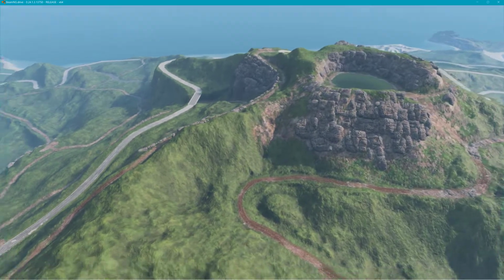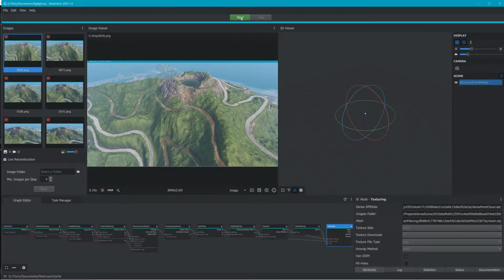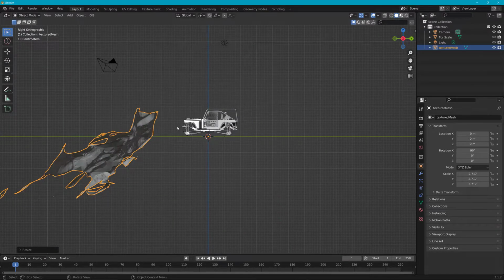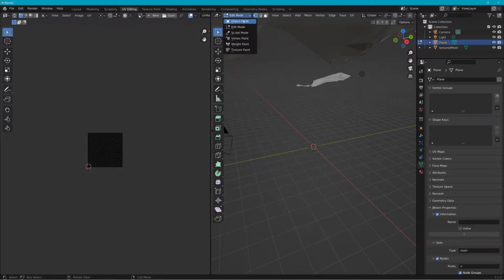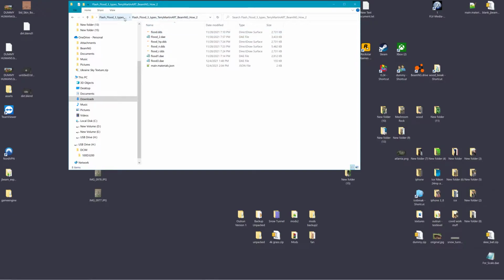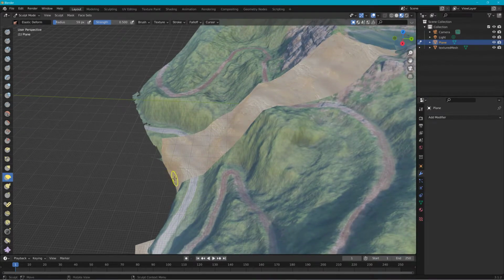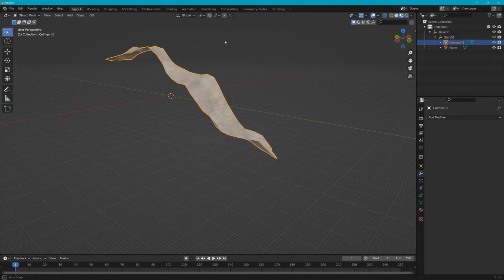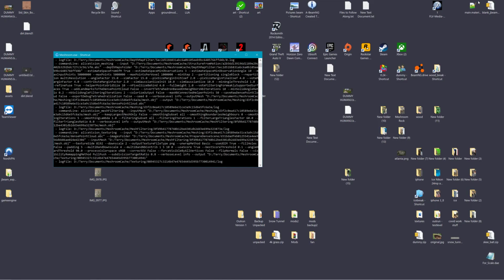Making a crazy river/water fall to Jungle Island - Part 1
**Put the groundmodel folder in your level root folder, place the flood folder in your levels art folder so it has its own folder.
- Flood4 is the dae used for this video.

These two videos are long, skip through them to get idea how to do this, or if you are having trouble sleeping, watch them both.

Programs and Plugins used on this channel but not all are used in this video
BeamNG Jbeam exporter plug-in

Make Human 2.0 ( I use this to make dummies ) It is also a free program